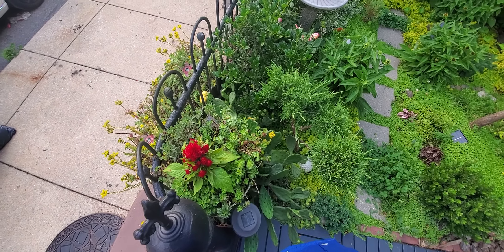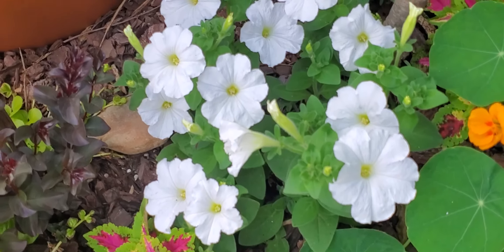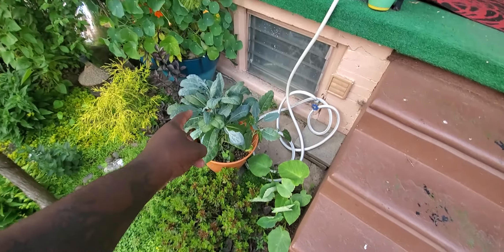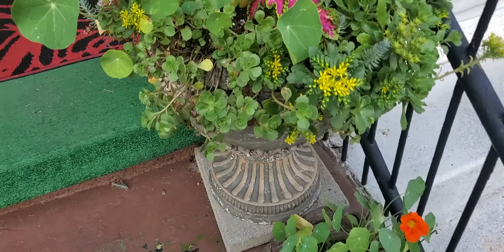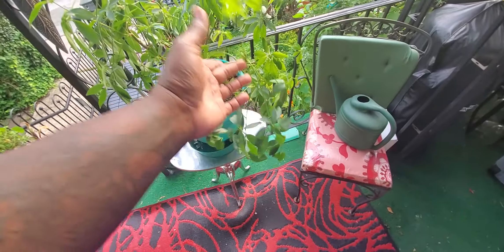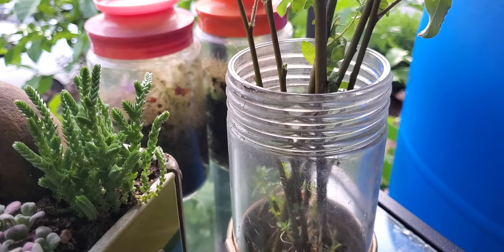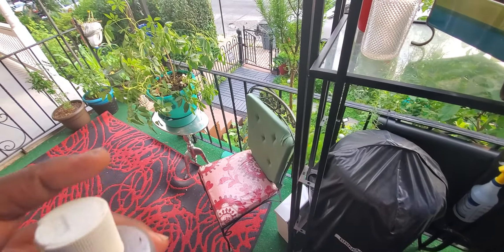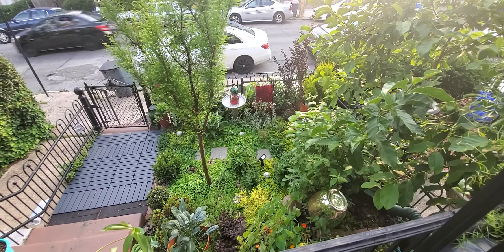Evening walk / talk around the garden. Hospice 😞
rest in peace Ms. Bunny
rest in peace AE